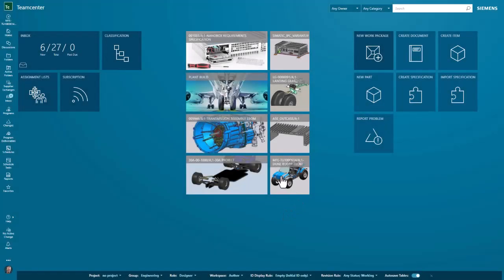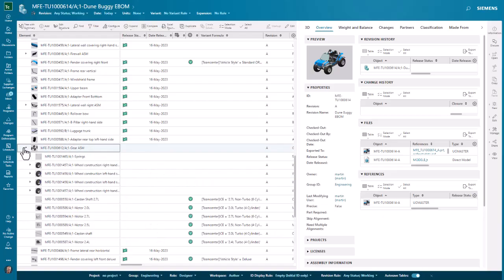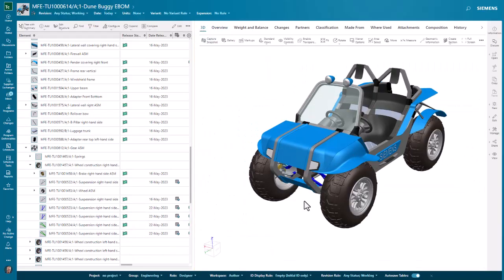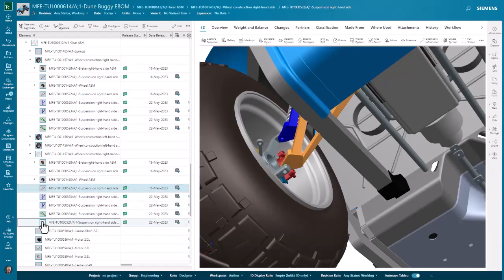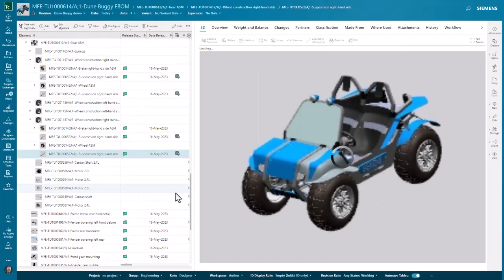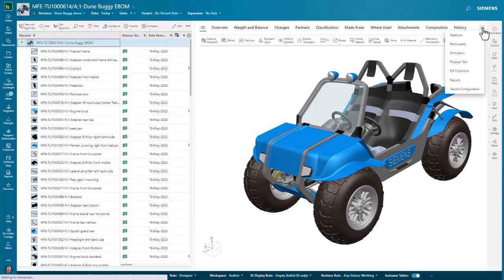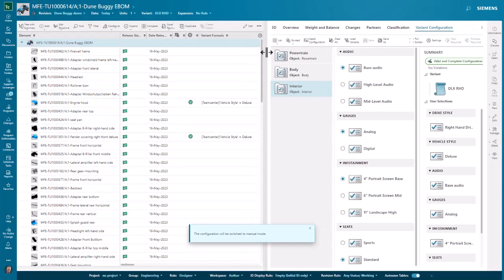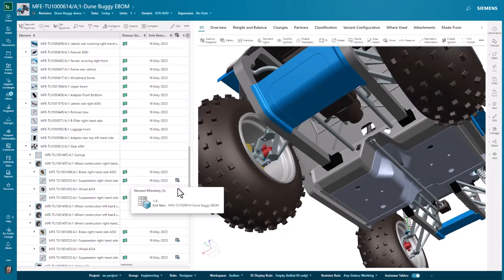EBOM Example - Dune Buggy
Dune Buggy EBOM example